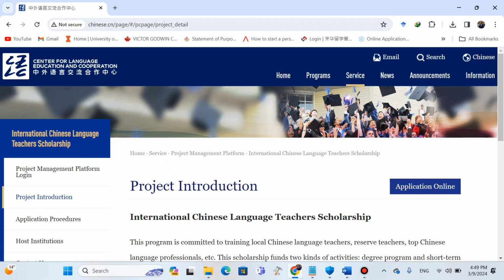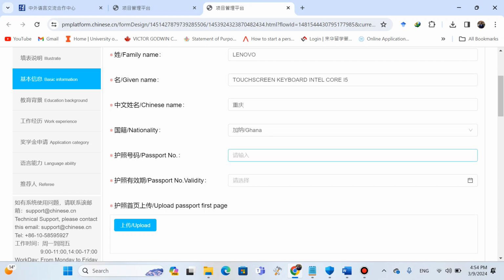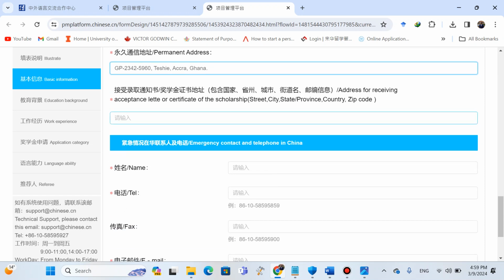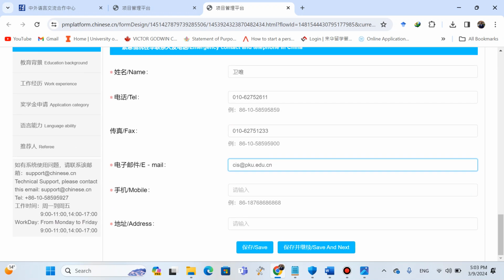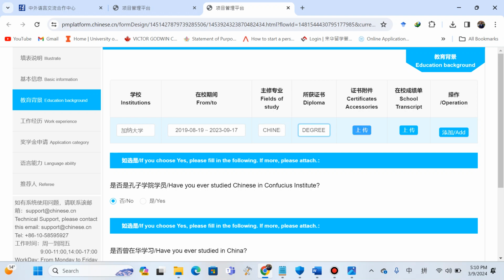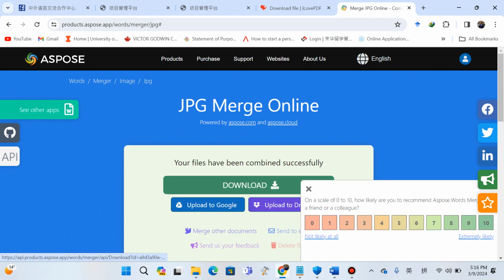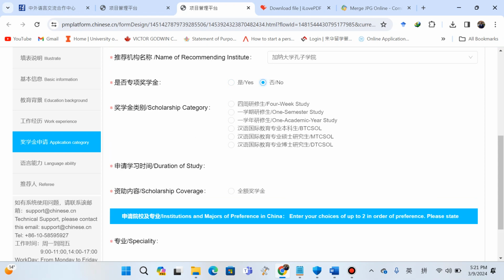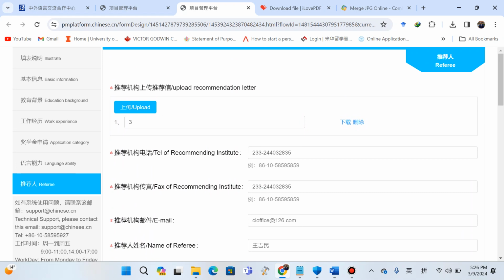CIS APPLICATION GUIDE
Heya, this is just a quick step-by-step video on the application process.